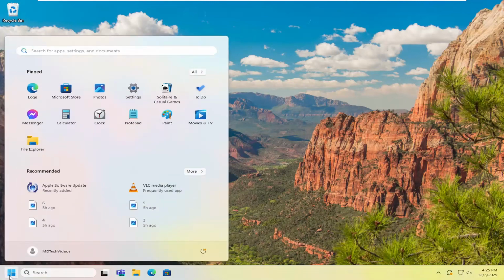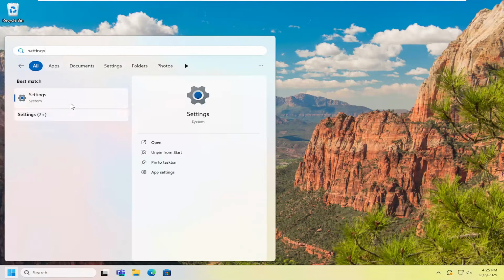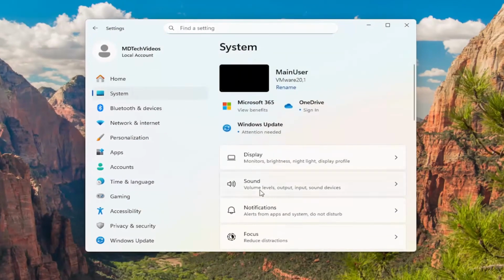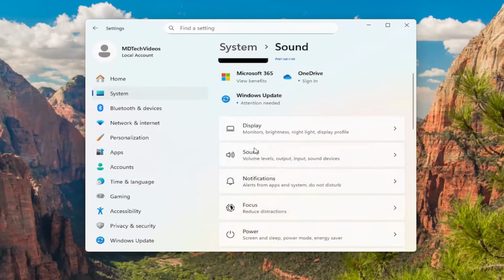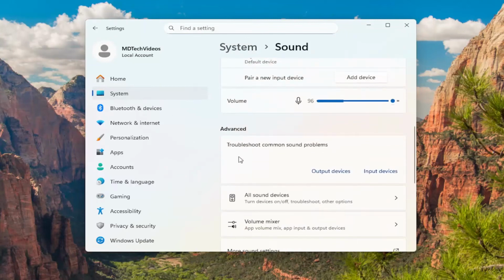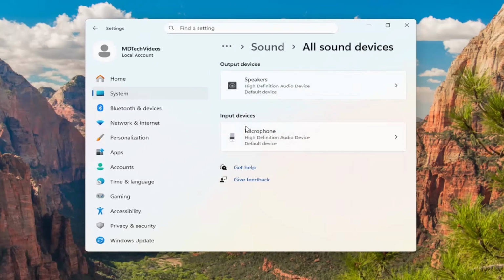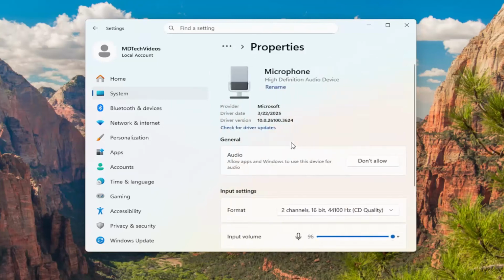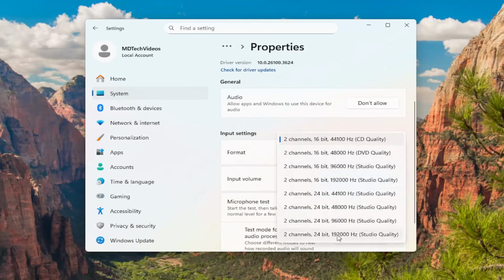How to Change Microphone Input Format on Dell Laptop [Tutorial]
In this tutorial, users will learn how to modify the microphone input format on their Dell laptops, a crucial step for improving audio quality during recordings or calls. The process ensures that your microphone is set to the appropriate input format, which can resolve issues like poor sound quality, lag, or incorrect settings. By adjusting these settings, you can ensure a clearer and more reliable audio experience, whether for professional meetings or casual use. The tutorial guides you through the necessary steps to access your device’s sound settings and make the appropriate changes to your microphone configuration.

Issues addressed in this tutorial:
microphone input format
Dell laptop microphone settings
improve microphone audio quality
laptop sound settings
audio configuration Dell laptop
microphone troubleshooting
Dell laptop sound issues
adjust microphone input
clearer microphone sound
how to change audio input format

This video will help you ensure that your laptop microphone is properly configured for your needs, whether for gaming, video conferencing, or content creation. It addresses common issues users face with microphone input formats and provides clear instructions on how to resolve them.